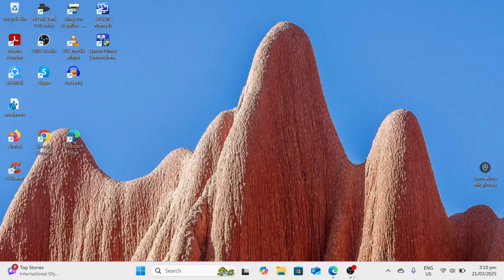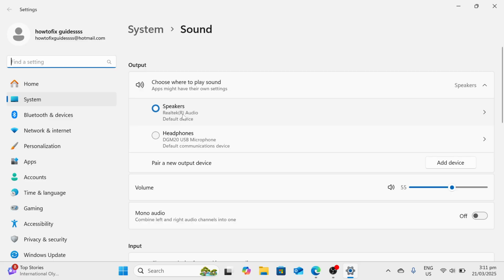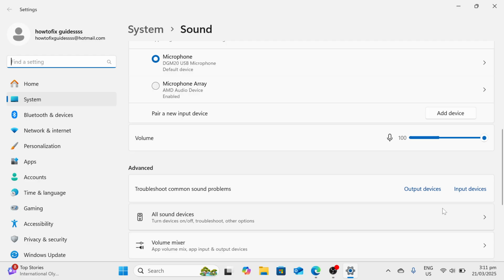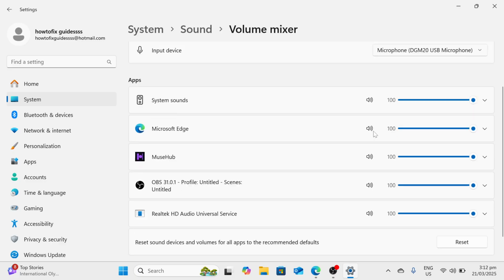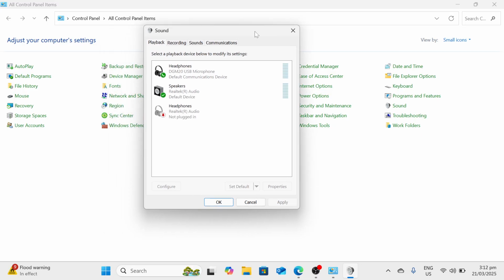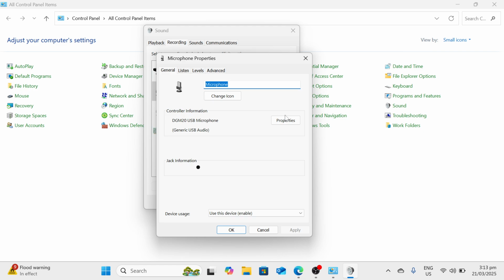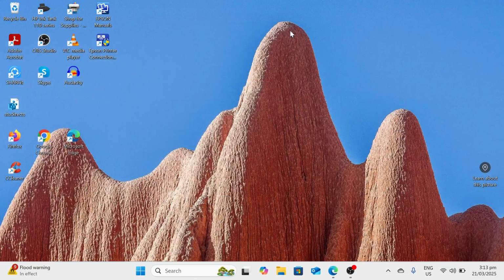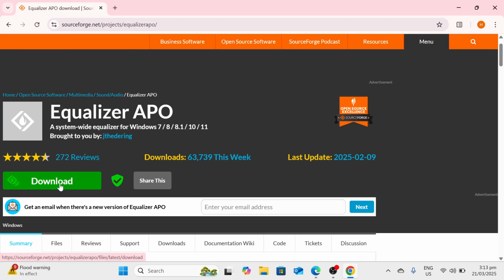How to Make Your Microphone Volume LOUDER in Windows 11 EASY TUTORIAL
Having trouble with low microphone volume on Windows 11? Whether you're on calls, streaming, or recording, a quiet mic can be frustrating. In this tutorial, we’ll show you how to boost your microphone volume for clearer and louder audio!